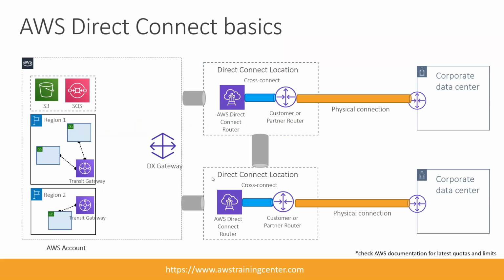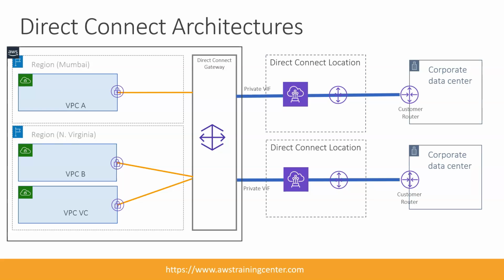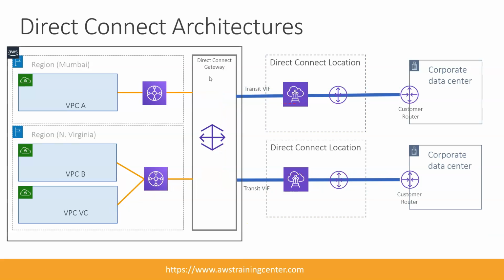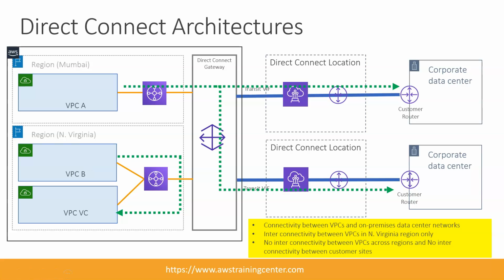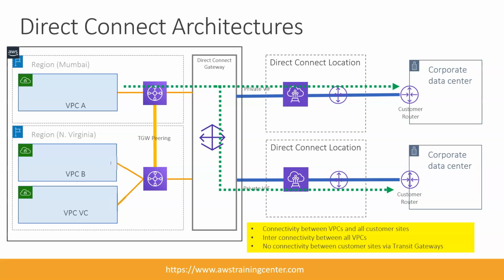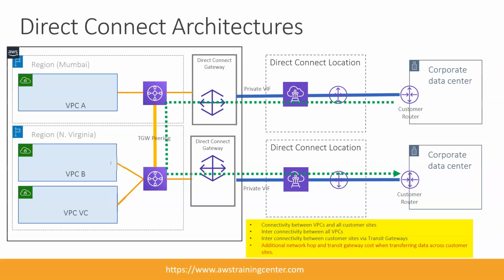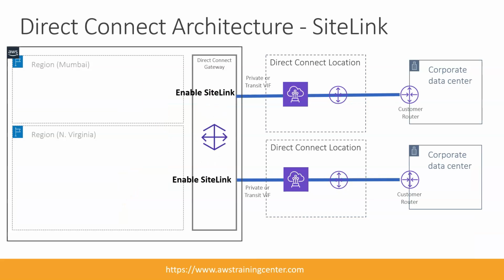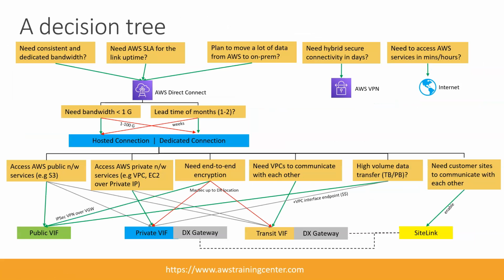AWS Direct Connect Architecture pattern (Part 2 - advance level)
In this video, we will see advance architectures for AWS Direct Connect and how you can implement different network patterns for hybrid networking.

If you are interested in learning AWS VPC and networking by doing hands-on exercises, then check out my course

~Chetan